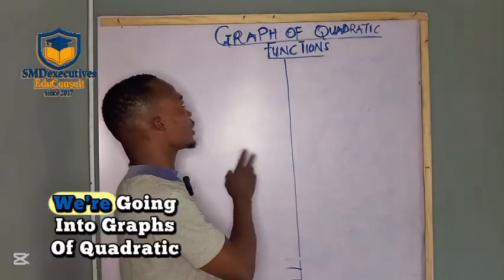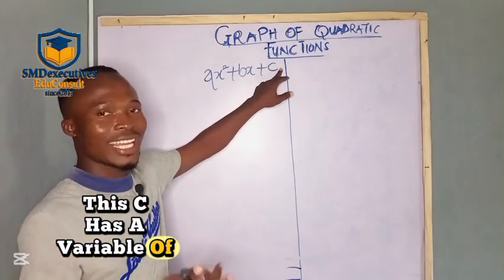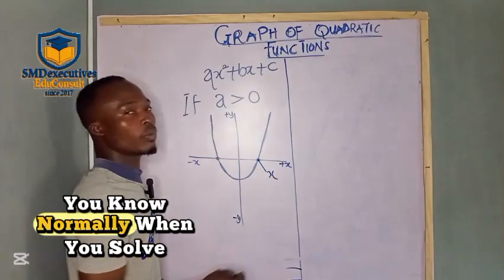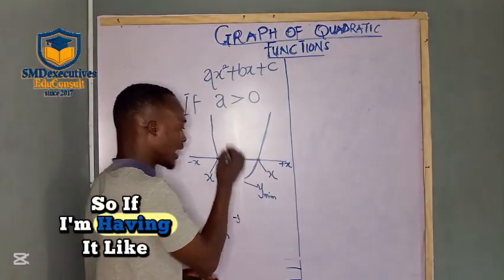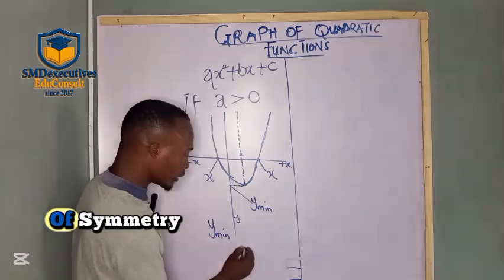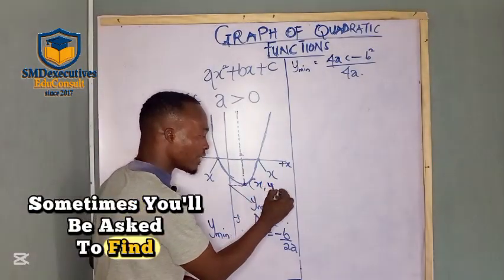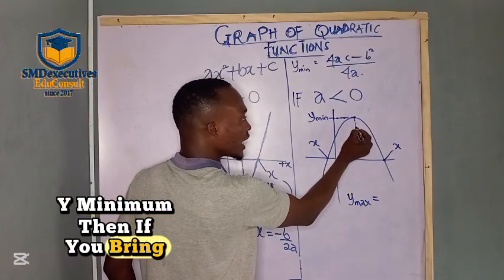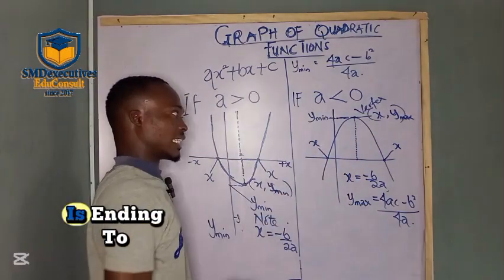How to graph quadratic Equations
In this essential mathematics lesson, we are diving deep into Quadratic Functions and how to

1.  accurately graph parabolas of the form y = ax^2 + bx + c. Whether you're a student preparing for an exam (WAEC, NECO, JAMB, GCE, SAT) or just brushing up your algebra skills, this video will make understanding quadratic graphs simple and clear!

2. We will cover everything you need to know about the shape of the graph (parabola), the Axis of Symmetry, and how to quickly find the crucial maximum or minimum turning point (the Vertex) using simple formulas.

What You Will Learn:

How the coefficient 'a' determines the shape (concave up vs. concave down).
The formula for the Axis of Symmetry (x = -b/2a).
The difference between a Maximum and a Minimum point.
The full formula for the y_{\text{min}} or y_{\text{max}} value.